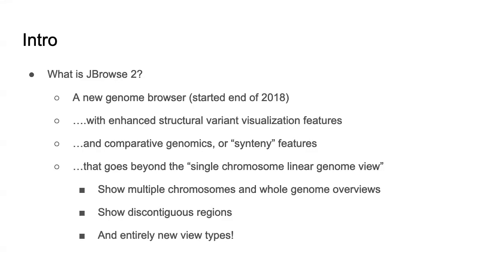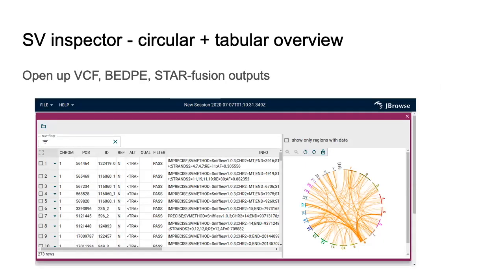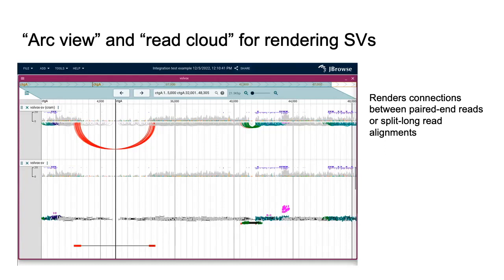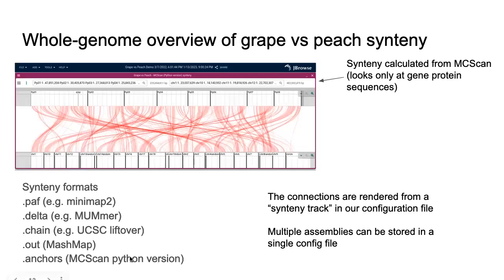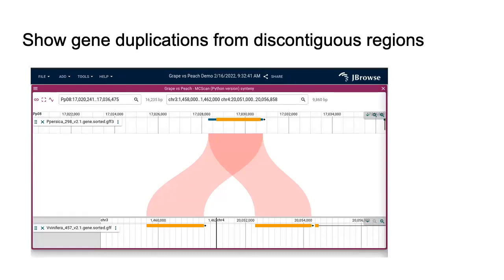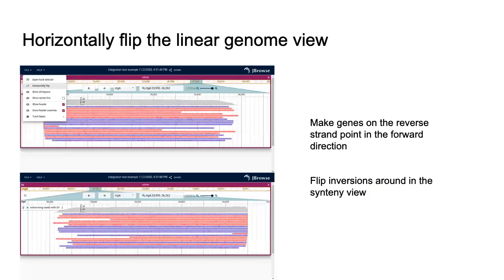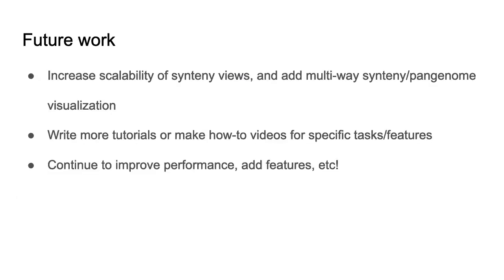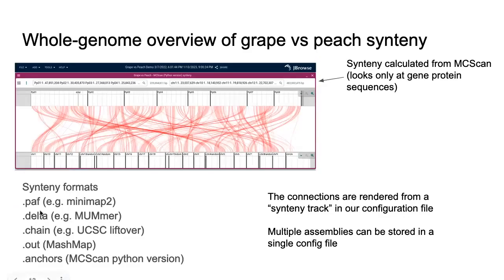JBrowse 2 feature overview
Colin Diesh (UC Berkeley) presenting an overview of JBrowse 2 features at the Plant and Animal Genomes conference on January 15, 2023.